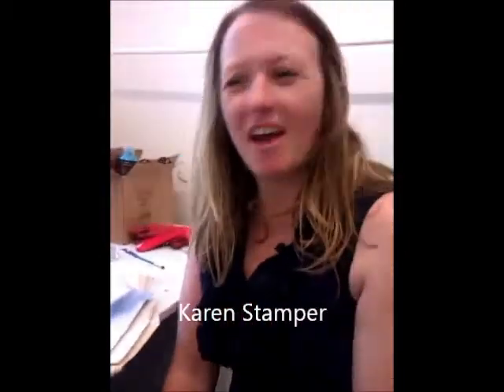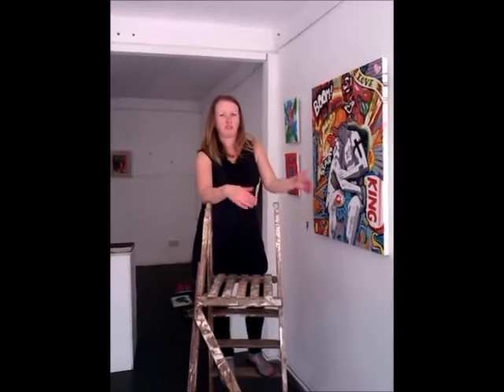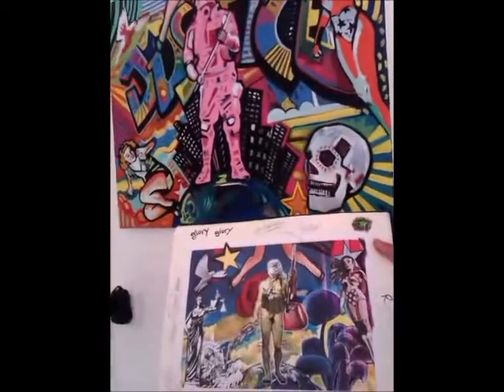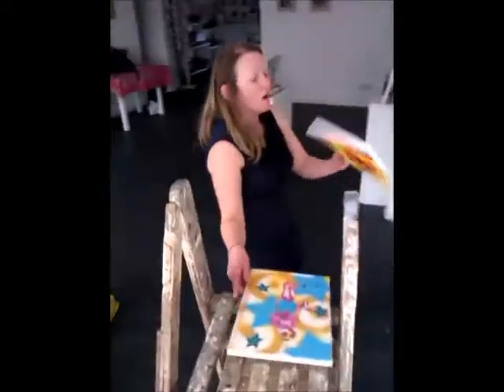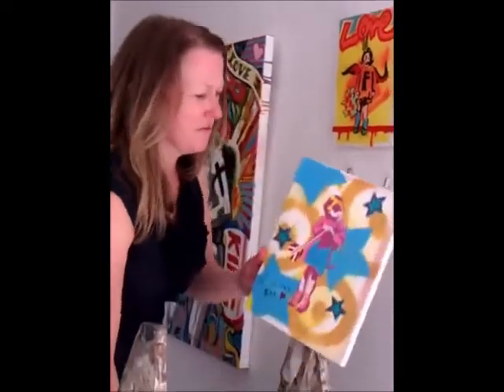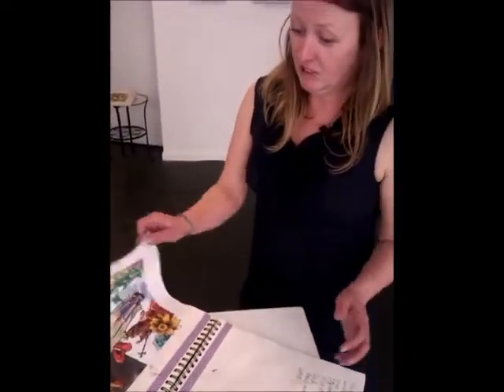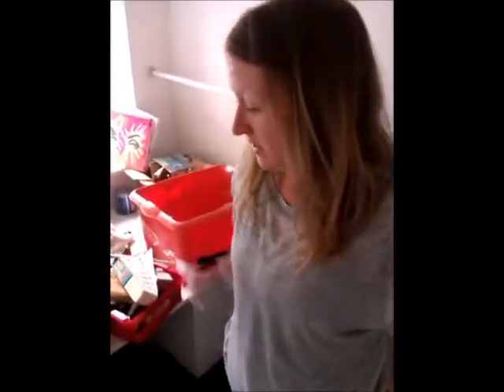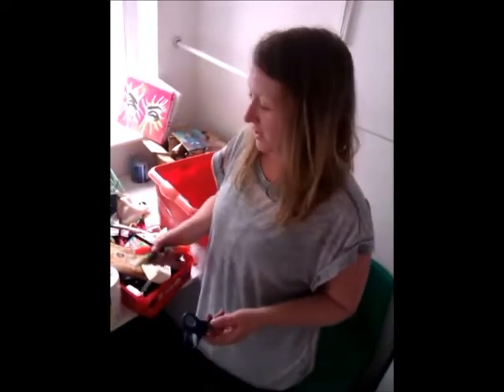Karen Stamper - From the sketchbook exhibition at Cambridge Art Salon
Cambridge ArtSalon - Final art exhibition of a three year project at Cromwell Road.

A documentary video by Victor-Manuel Ibáñez